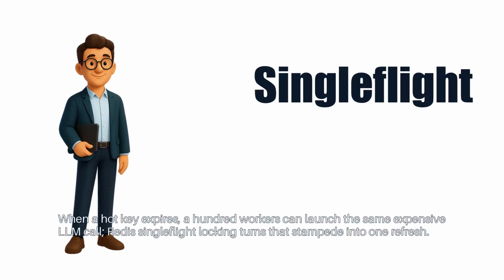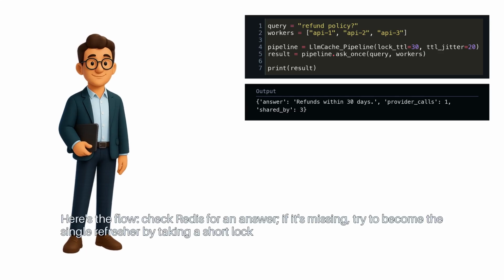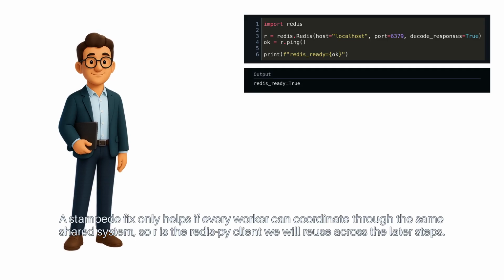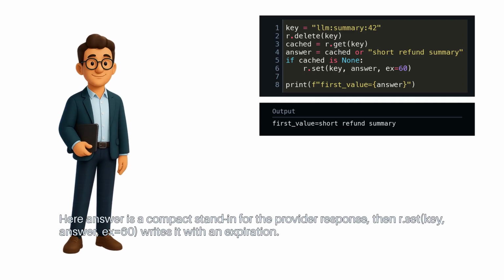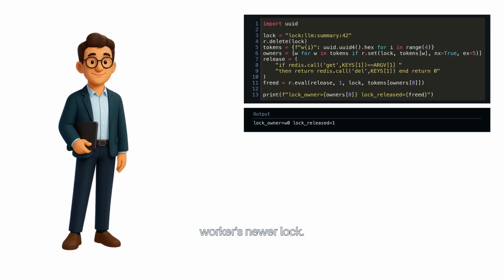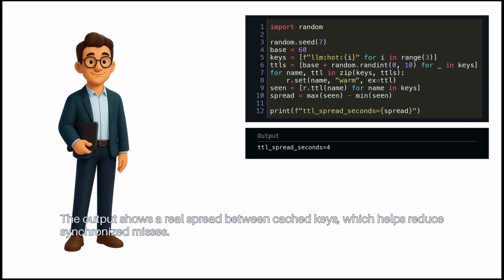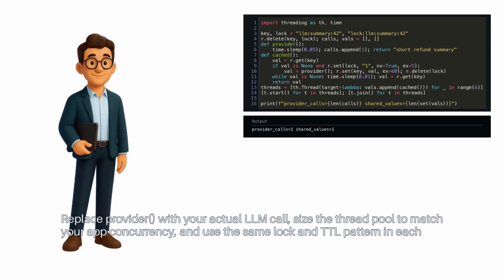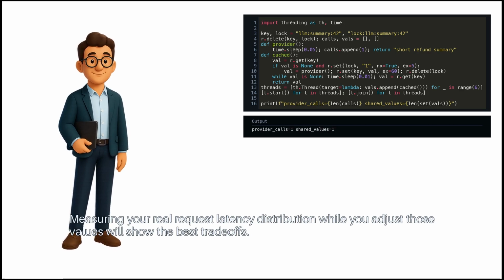LLM Cache Stampede in Python: Prevent Duplicate API Calls with Redis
Prevent LLM cache stampedes with Redis singleflight locking — funnel hot-key refreshes into a single model call.
Learn a cache-aside workflow in Python using redis-py and Redis (with a small Lua unlock) to cut cost, reduce latency, and share one refreshed answer across workers.